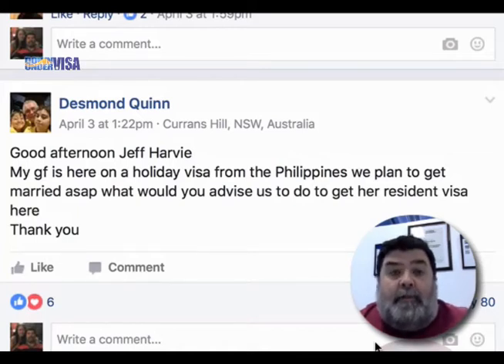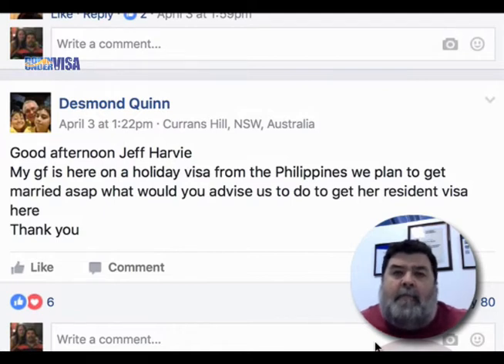Filipino girlfriend in Australia on tourist visa. How should she get a permanent residency visa?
Filipina girlfriend is in Australia on a tourist visa (holiday visa) and getting married. How to get her a permanent residency visa?

Can you get a partner visa for a Filipina girlfriend whilst she's in Australia on a tourist visa? What do you do after you get married if you want her to stay as a permanent resident? What are the options?

Jeff Harvie is the Registered Migration Agent with Down Under Visa, the biggest, busiest and best Migration Agency practice in Manila, who specialise in partner visas (fiancee visas and spouse visas), tourist visas and family visas for Australian Filipina couples wanting to migrate to Australia from the Philippines.

The Down Under Visa - Visa Q & A Group is a Facebook group where you can join and ask about Australia visas from Philippines and get advice from a qualified expert.

We apply for visa applications electronically through the Australian Embassy in Manila or DIBP in Australia. You and your lady from the Philippines are in very safe hands with Jeff Harvie and the team.